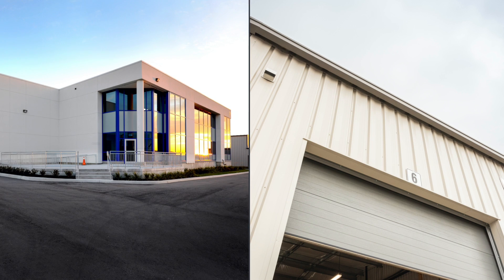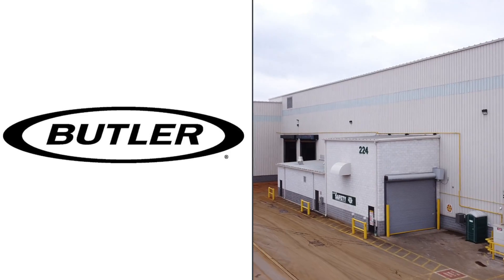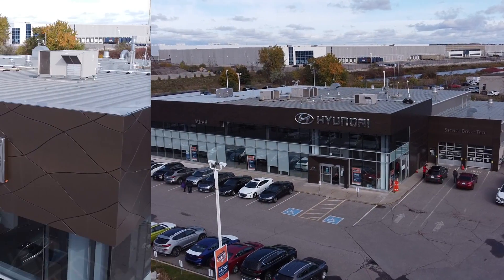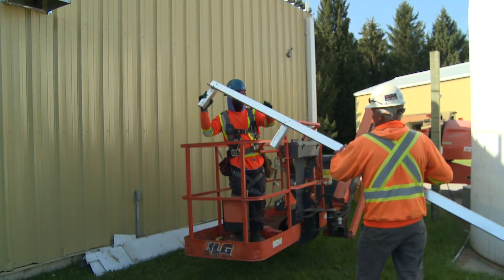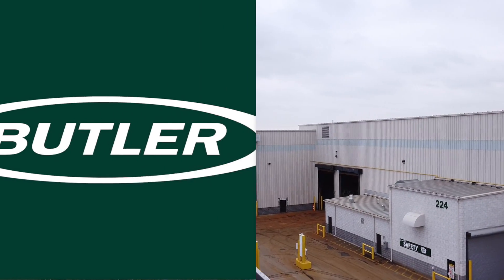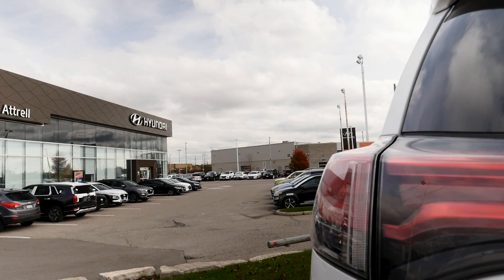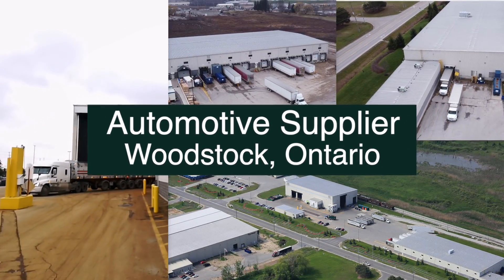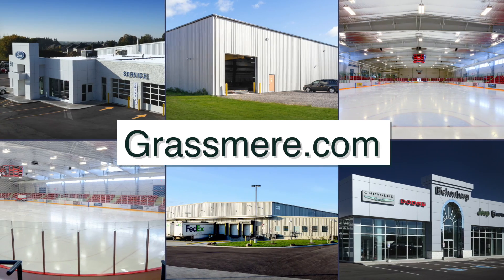Grassmere Promo Video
This video was created to promote Grassmere